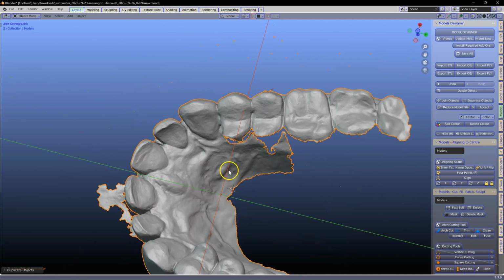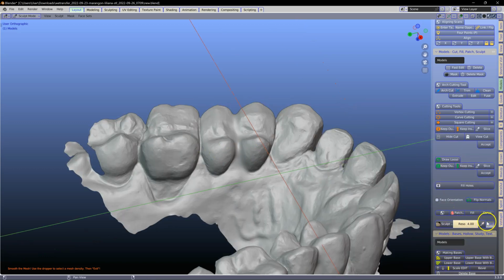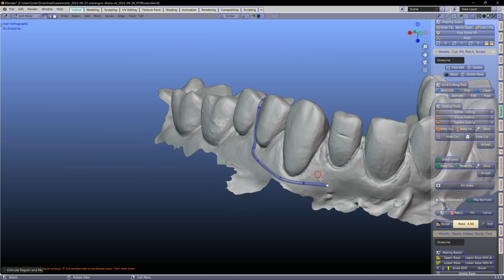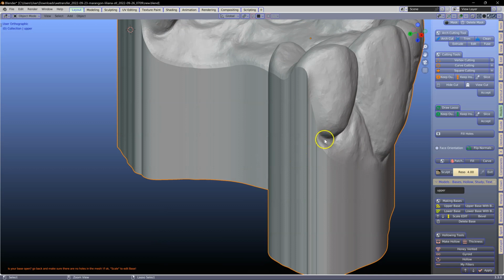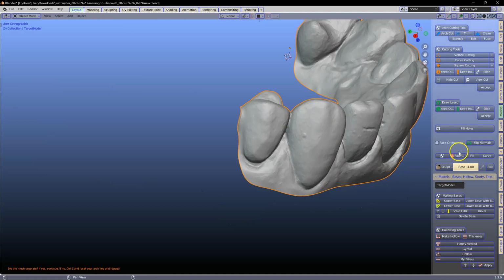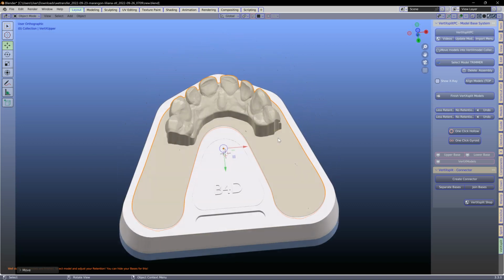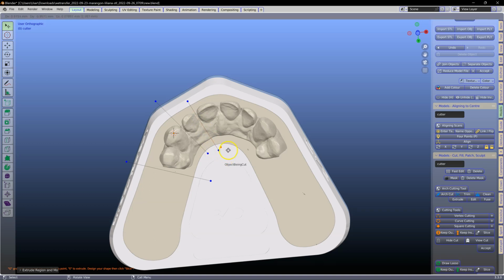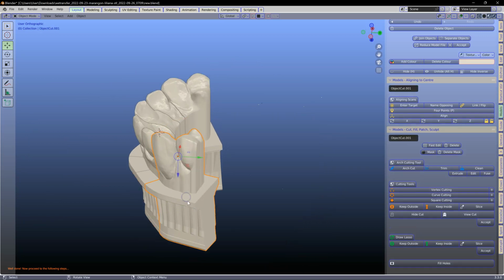VertXsplit model making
Here we are making a model for veneers.